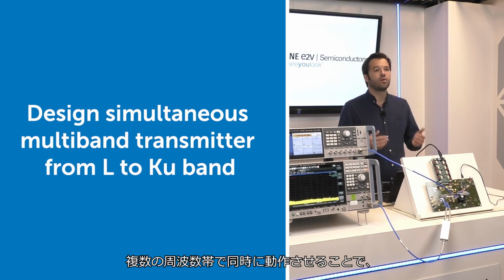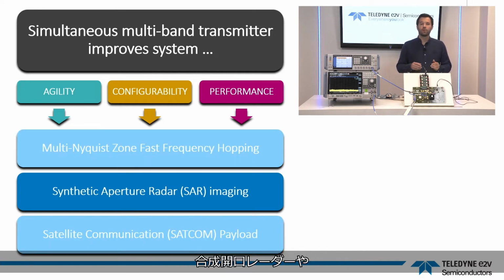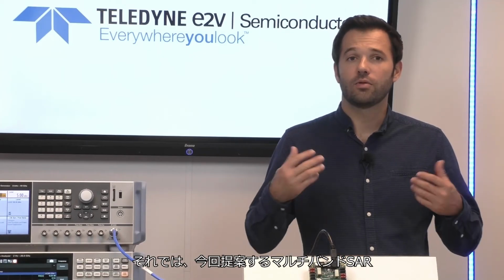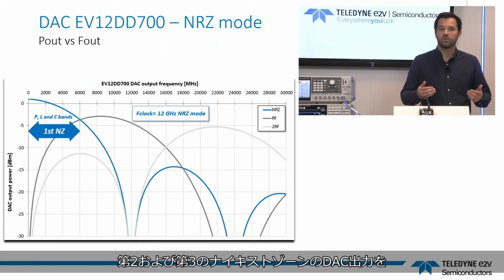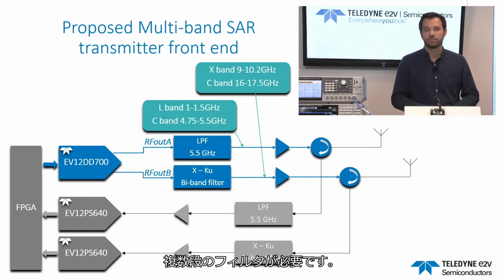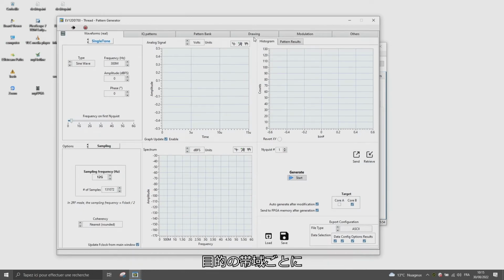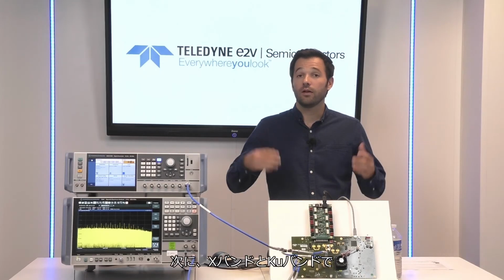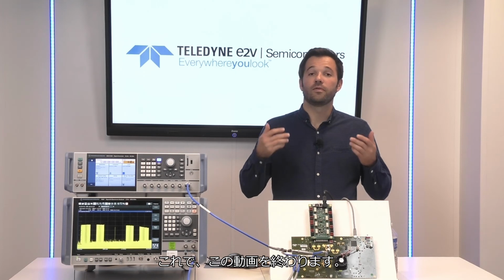LバンドからKuバンドまでを同時にカバーしたマルチバンド・トランスミッタの設計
複数の周波数帯域で同時に動作するアプリケーションは、そのシステムの可用性や性能を向上させることが期待できるため、ますますそのニーズが増えています。このビデオでは、そういったパワフルなマルチバンド・トランスミッタの設計を検討し、SAR（合成開口レーダ）システムでの応用事例を紹介します。
EV12DD700 D/Aコンバータ製品ページ: EV12DD700 | Teledyne e2v Semiconductors (teledyneimaging.com)
パートナー企業様（ECHOES Radar Technologies）のホワイトペーパー: L、C、X、Ku バンドに対応するフル・ディジタル・ マルチバンド SAR システムの実現性の検討 (teledyne-e2v.jpn.com)